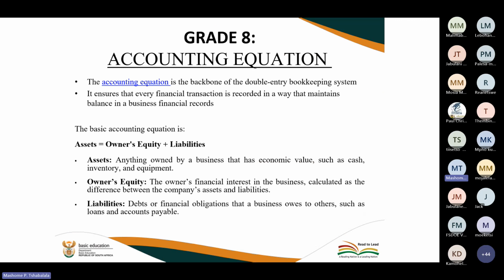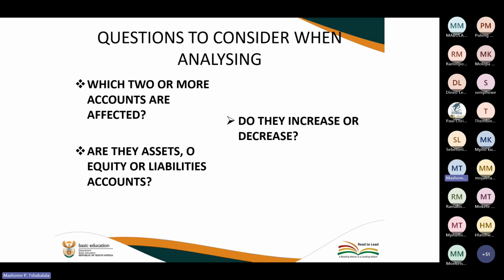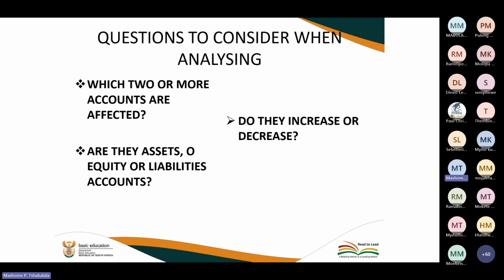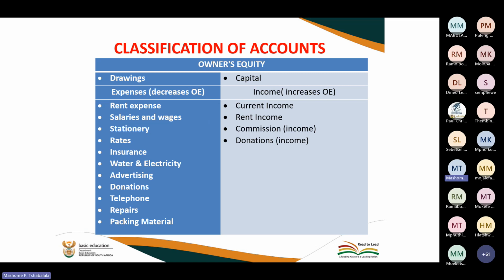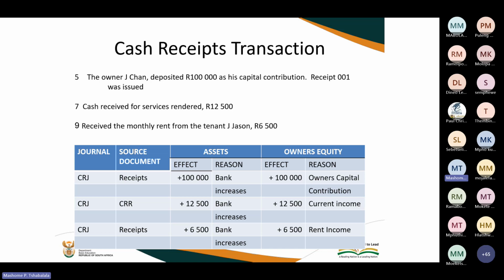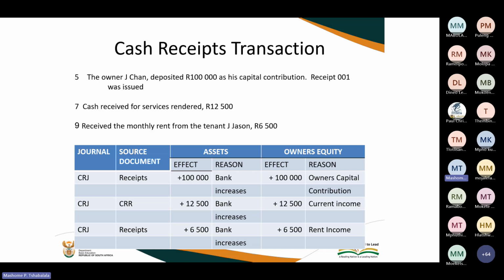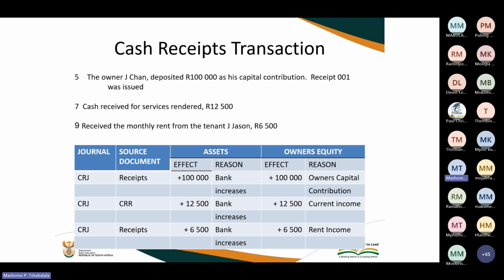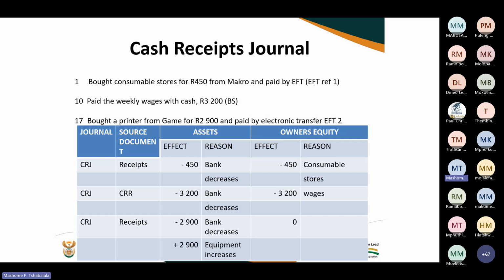Lesson 23 20230912 EMS - Financial Literacy (Accounting Equation)